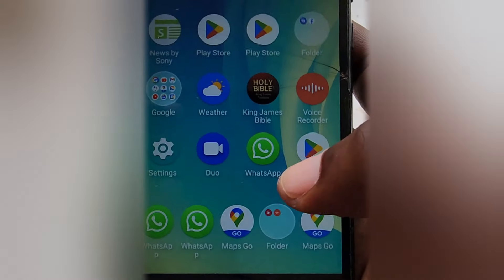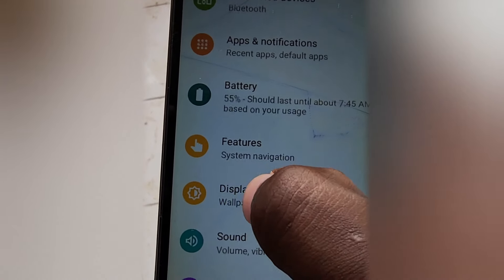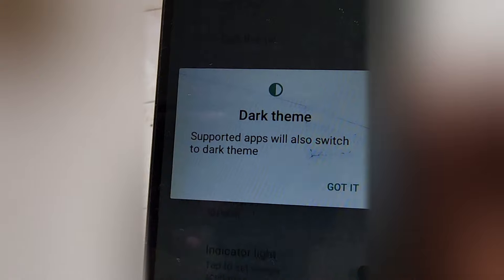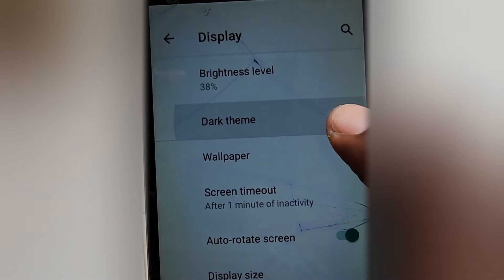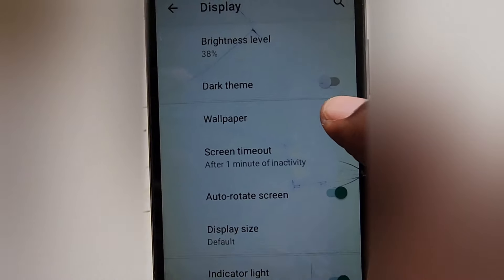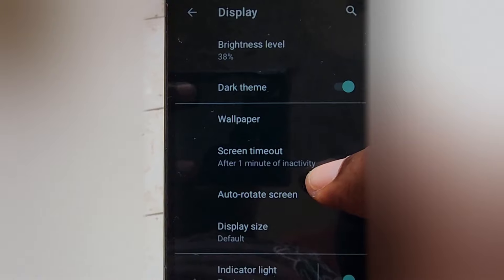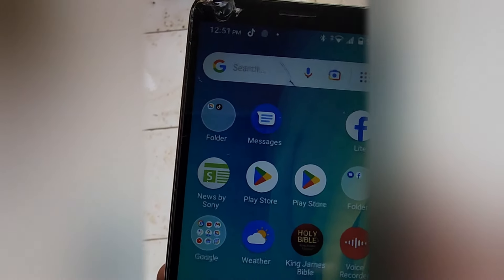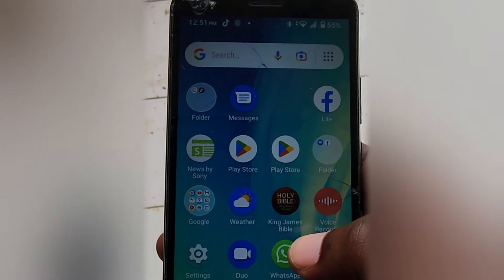ZTE Dark Mode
Enable ZTE Dark Mode and change to a new theme with dark background or Dark Theme easily.